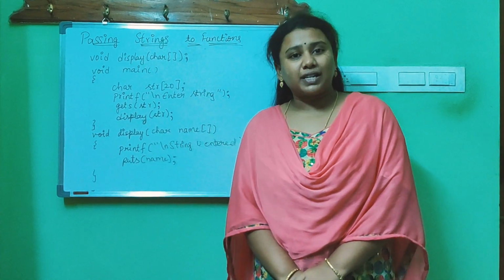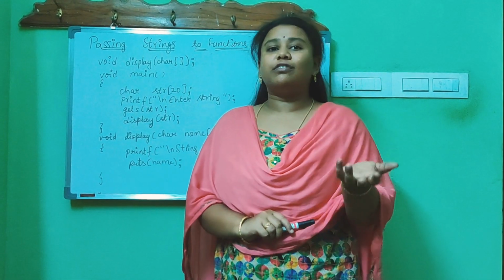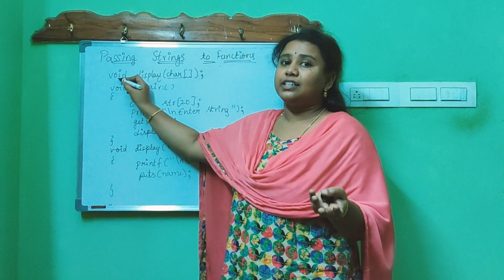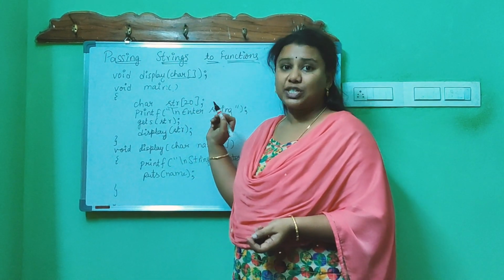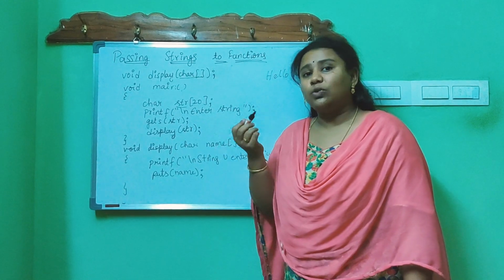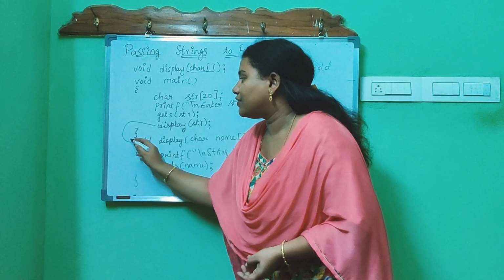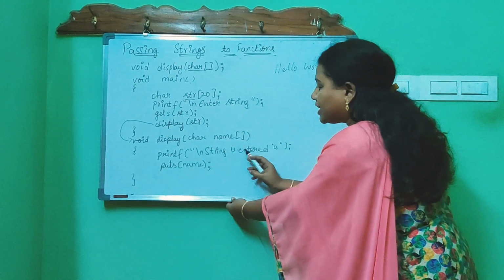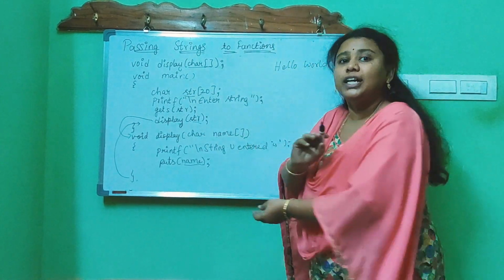Functions : Passing Strings to functions - Lecture 8